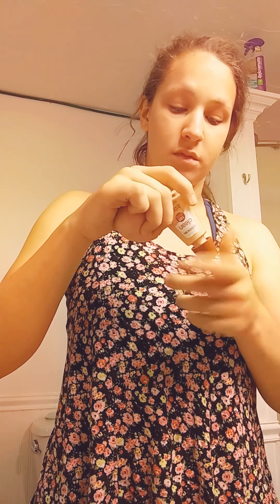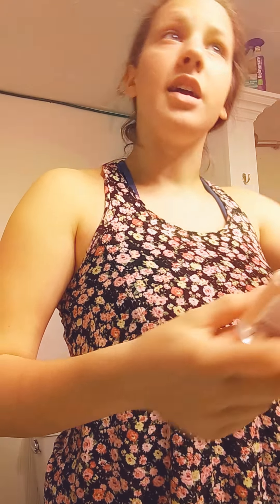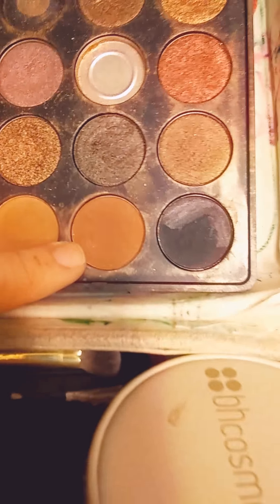Welcome to my channel!|My first makeup tutorial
How you guys enjoy my first makeup tutorial. Watch part2 to see the rest of my makeup look.